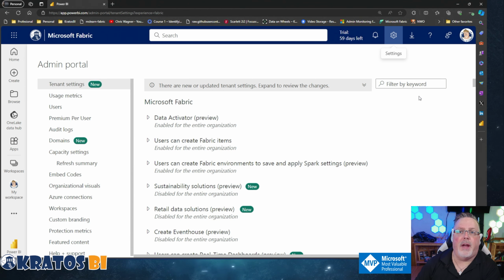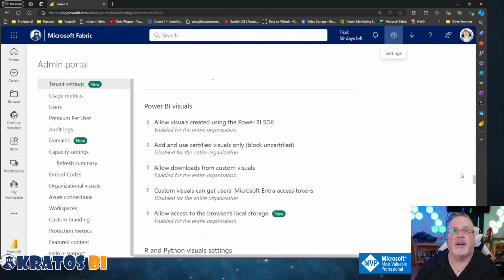Intro: Unveiling the Microsoft Fabric Tenant Admin Series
Embark on a comprehensive journey through the Microsoft Fabric Tenant Admin portal. This series will guide you through all 35 sections, providing a deep-dive into each one.